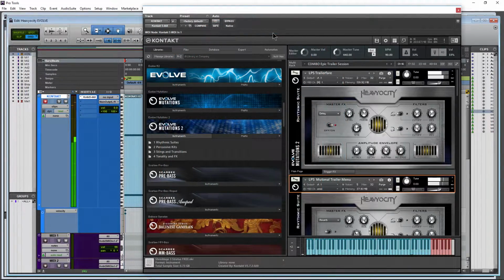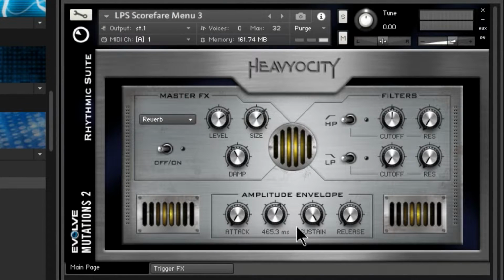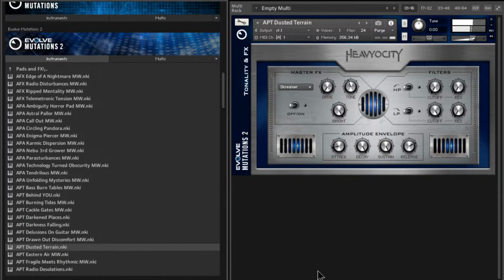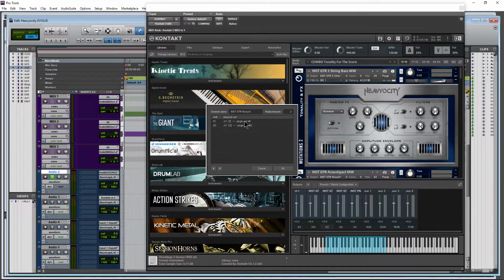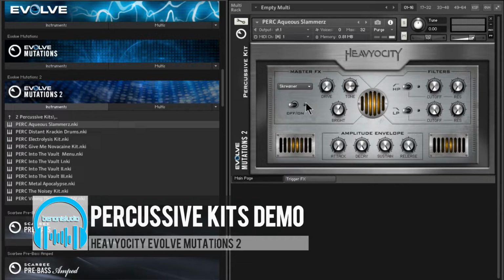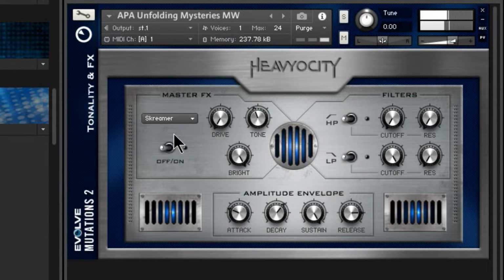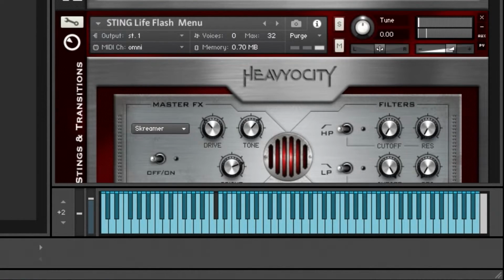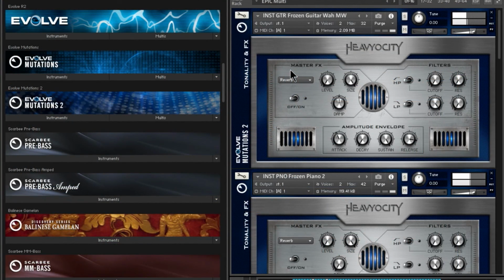Heavyocity EVOLVE MUTATIONS 2 - The Definitive Guide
The Definitive Guide to Heavyocity EVOLVE MUTATIONS 2 for Native Instruments KONTAKT. This video will cover everything you want to know about EVOLVE MUTATIONS 2 and you will hear the sounds of this library in the demo section. TIMECODE for each section below ⬇

Heavyocity EVOLVE MUTATIONS and MUTATIONS 2 are a follow-up to the legendary EVOLVE library for Kontakt. EVOLVE MUTATIONS 2 includes new loops and sounds in the same style as EVOLVE – cinematic.

EVOLVE MUTATIONS 2 focuses on cinematic sound design, including rhythm, drums, hits, percussion, stings, tonalities, and FX.

In this video I'll go over the interface and how to use it. We'll look at the included instruments, how to route MIDI, how to record to separate audio tracks (which is optional), and creating your own Multis.

Plus, there is a long demo section so you will actually hear what EVOLVE MUTATIONS 2 sounds like.

▶TIMECODE

0:00 - Intro
1:55 - The Interface
15:40 - Trigger FX
17:24 - Layering Loops
19:24 - Included Instruments
28:26 - A Look At Multis
30:10 - Creating A Multi
33:10 - MIDI Routing
37:58 - Record Audio To Separate Tracks

INSTRUMENTS DEMO

49:12 - Rhythmic Suites Demo
55:29 - Percussive Kits Demo
58:59 - Stings & Transitions Demo
1:02:49 - Tonality & FX Demo

MULTIS

1:11:38 - Multis Demo

▶MORE KONTAKT INSTRUMENT VIDEOS

▶MY LINKS

Save an EXTRA 10% on all Waves plugins and bundles